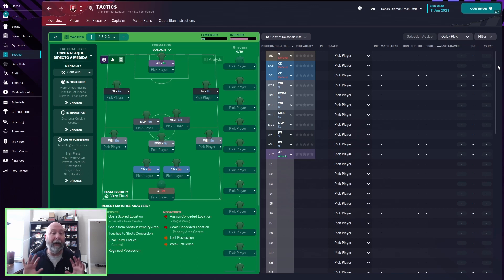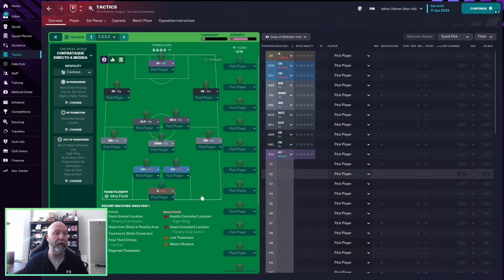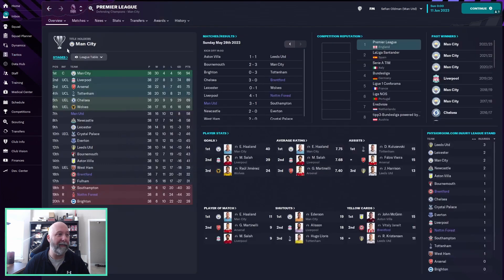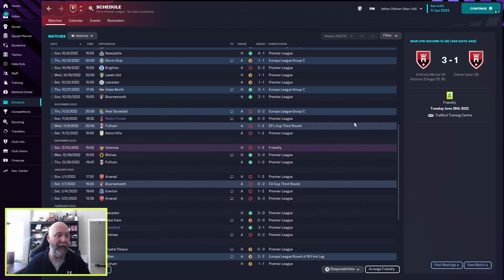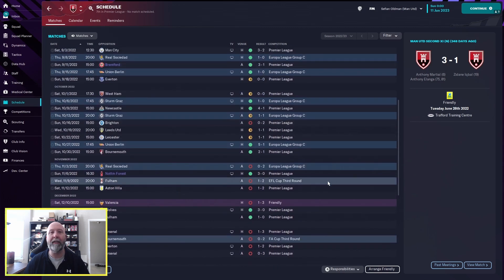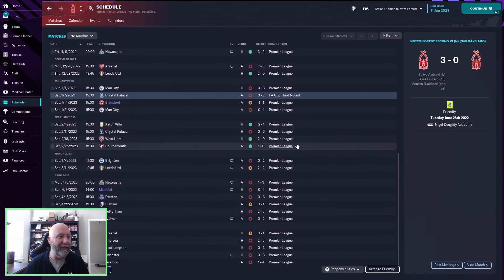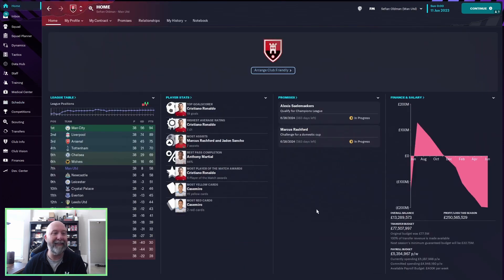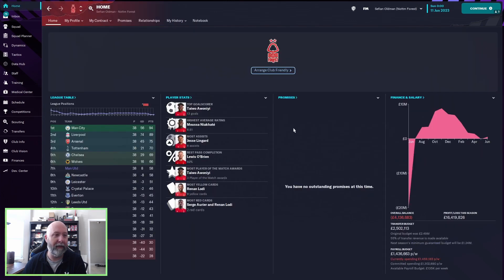Not So Dominant 2-3-2-3(ish)! | Tactics Talk | Football Manager 2023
Found this on the Steam workshop and figured I'd give it a try.  Sadly I probably wouldn't take a second look at it.  But I test them out so you don't have to!

**Originally posted on the Football Manager Blog channel**

Leave a LIKE or Share if you enjoyed the Video! Always Appreciated!